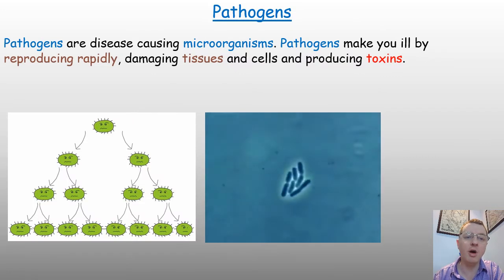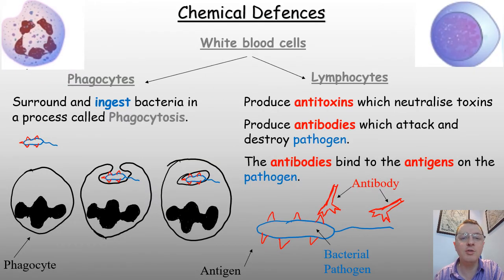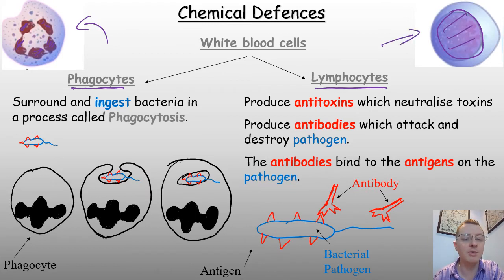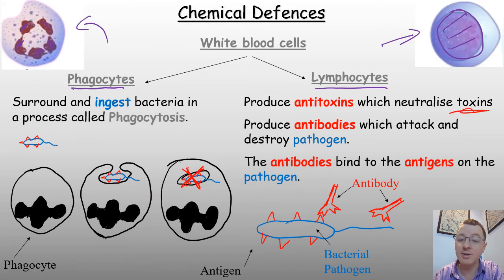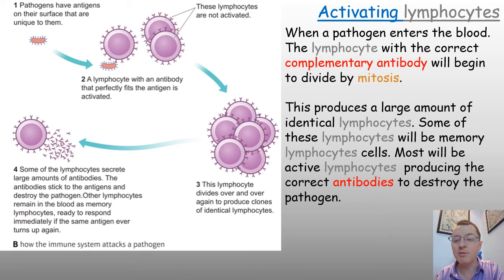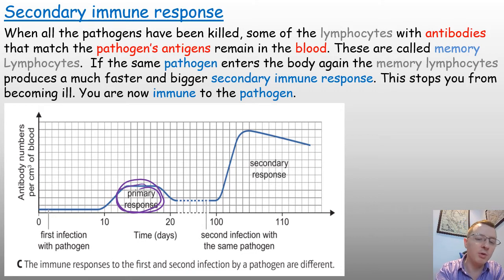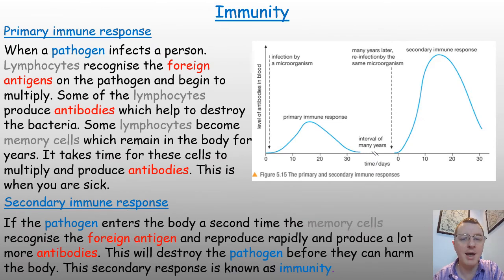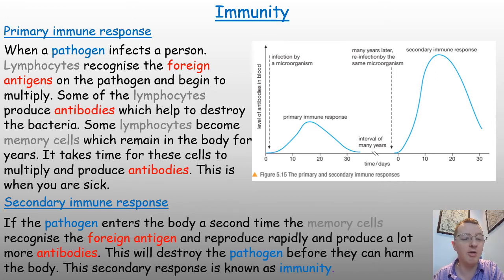B5.9 - Immunity and the immune system - AQA Biology GCSE 9-1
This video explains the body's response to a pathogenic infection.
Concepts covered include the primary response and the secondary response. Immunity